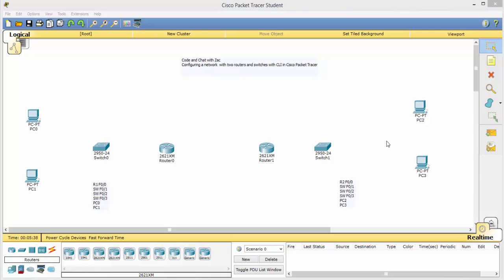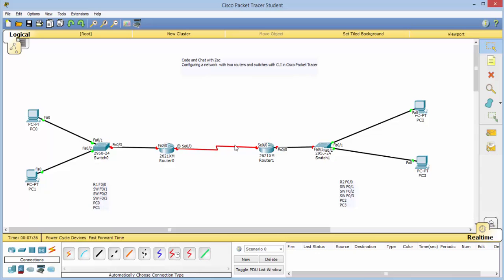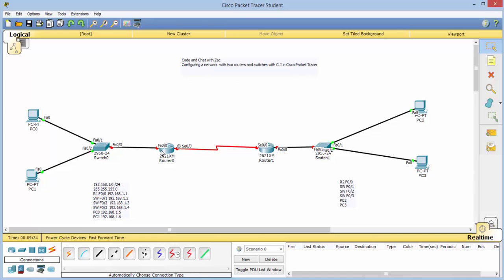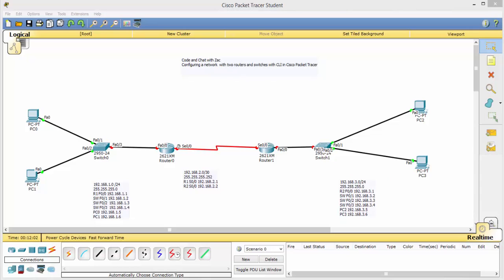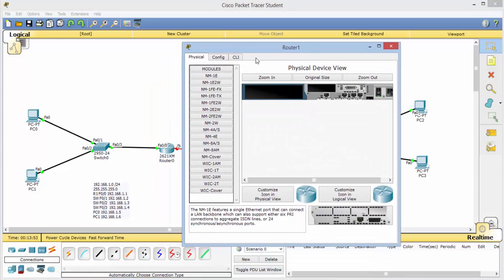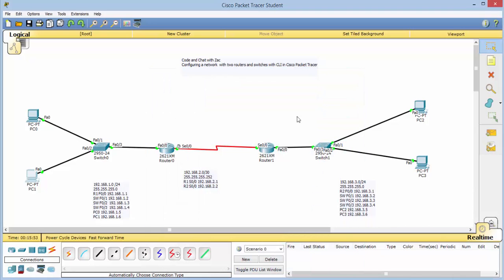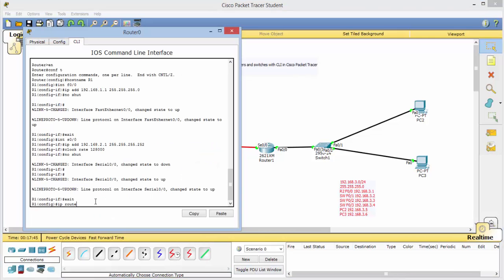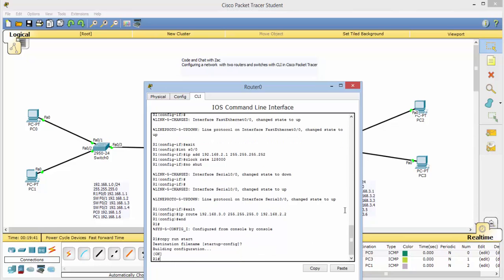Configuring Two Routers with Switch using CLI in Cisco Packet Tracer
Configure three networks that include end devices, switch and routers using CLI.